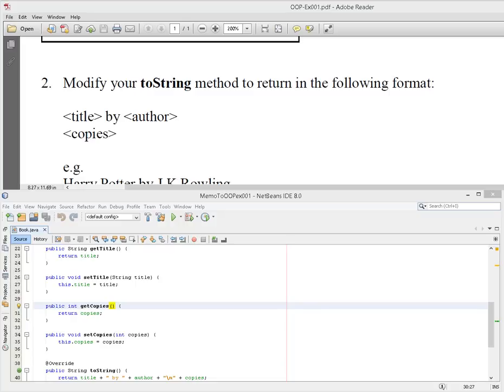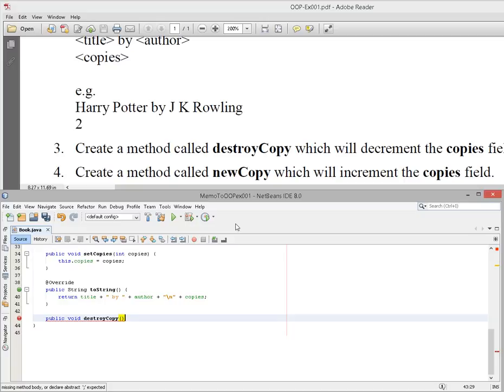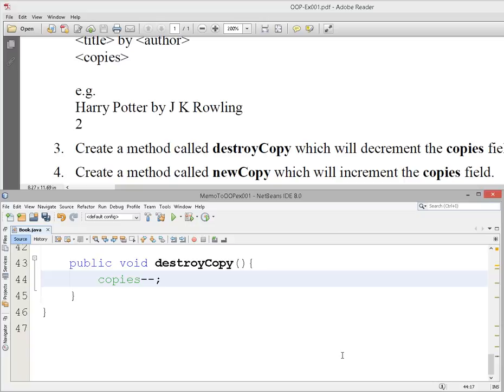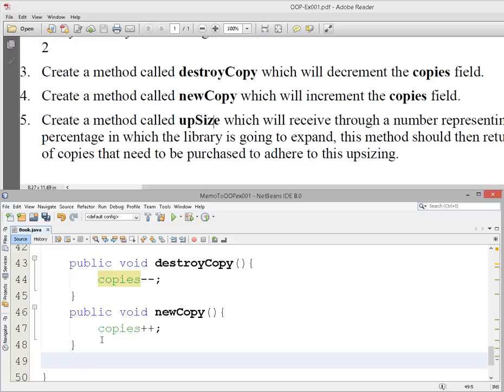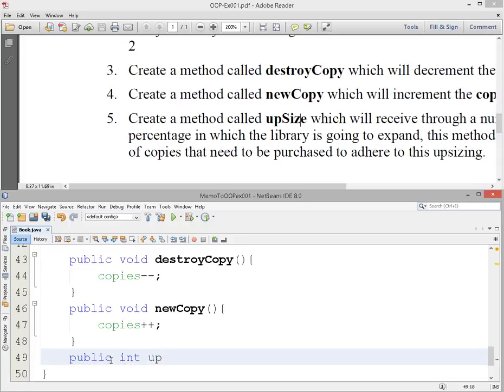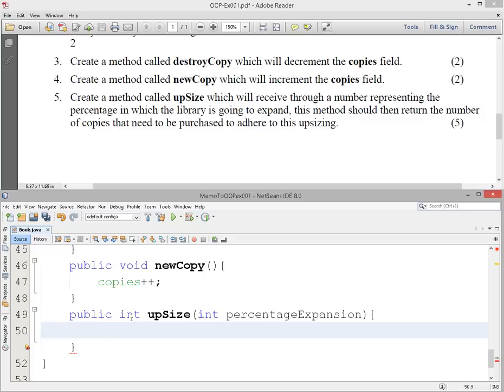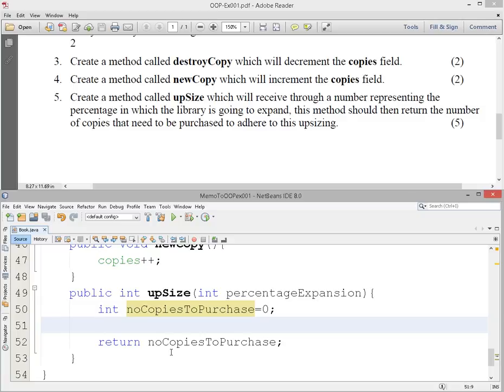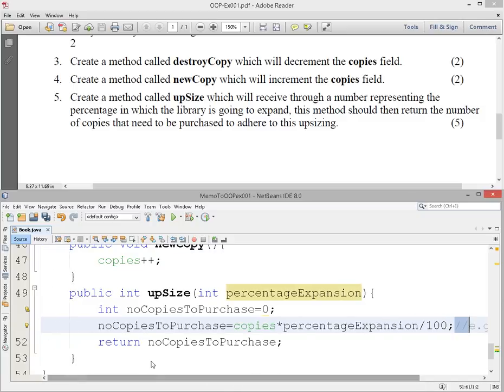OOPEx002 Part2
OOP Exercise Part2 beginning of Object Orientated Programing Exercise. The exercise is available by clicking

This is a video tutorial on this practice exercise